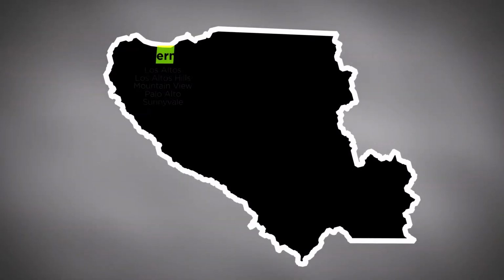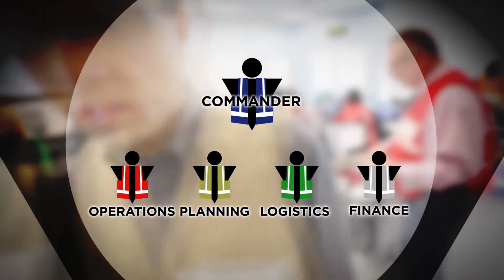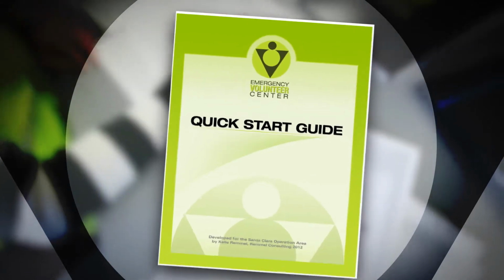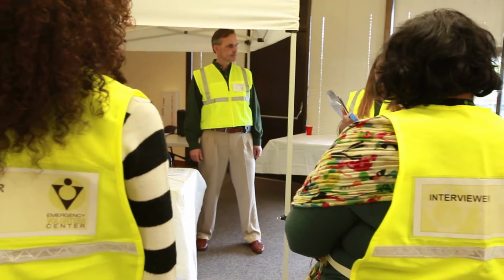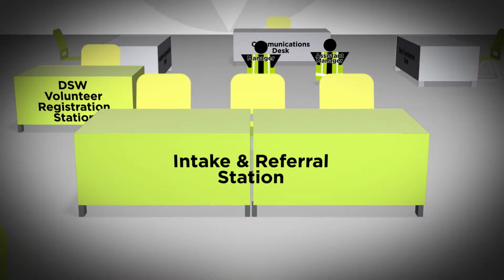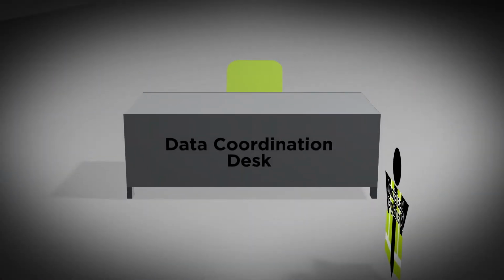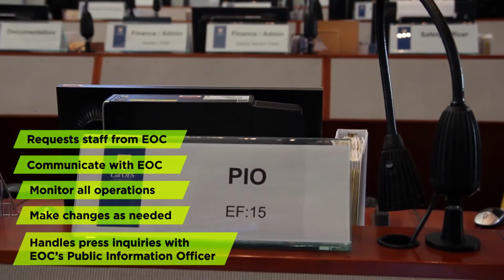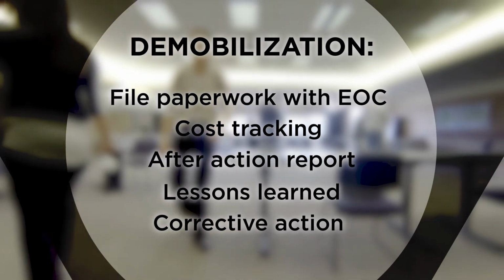Module 2: EVC Operations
Module 2 in the Emergency Volunteer Center (EVC) E-Learning Series developed for Santa Clara County with Homeland Security grant funding.

These videos were developed to enhance the capabilities of cities and the county to effectively train city staff and volunteers to set up and operate EVCs.